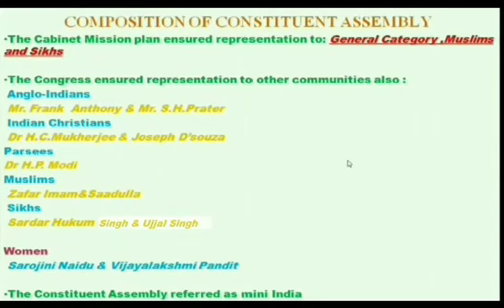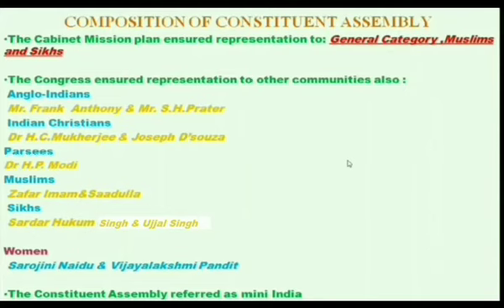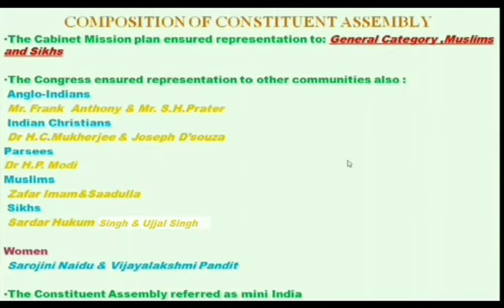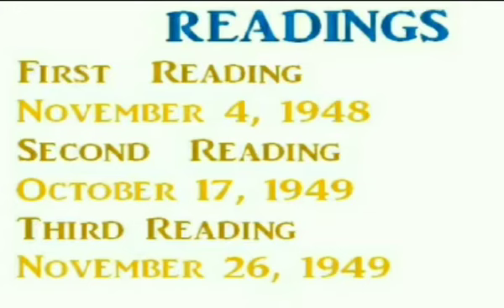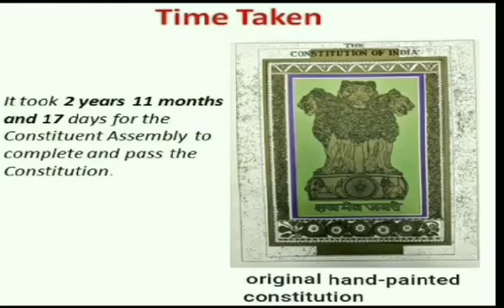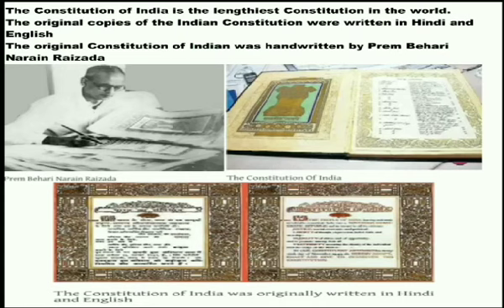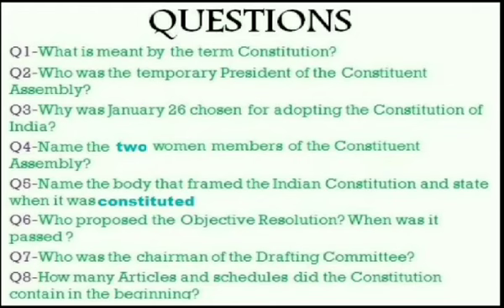Our Constitution part 2